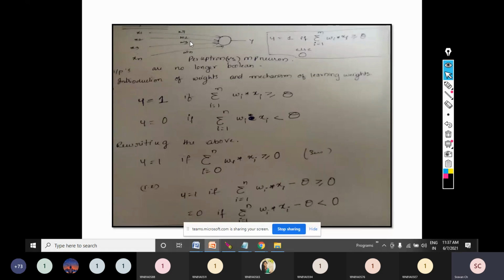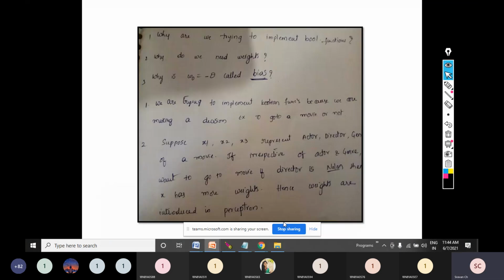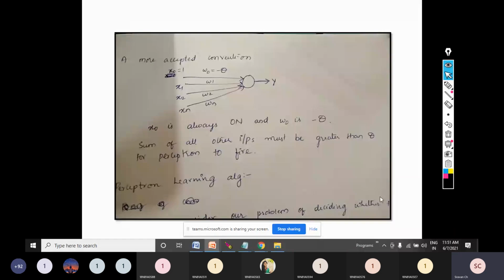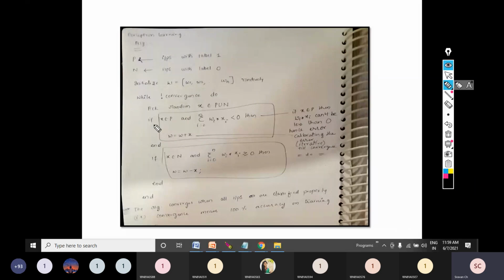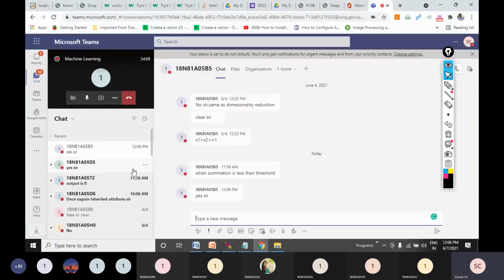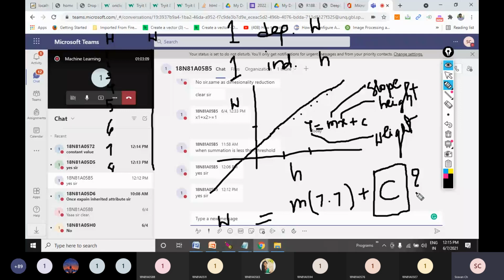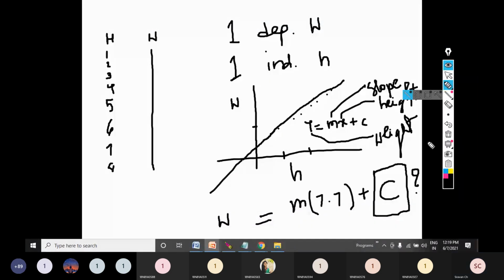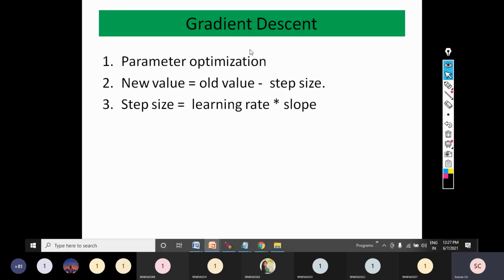Unit-2 MP Neuron Example continuation